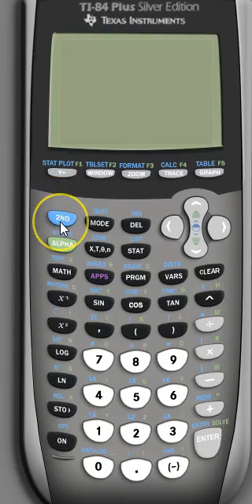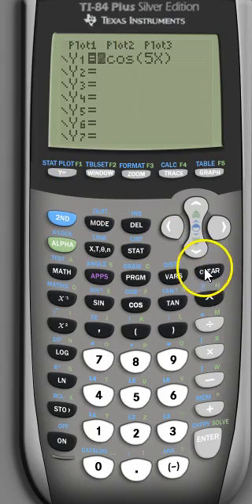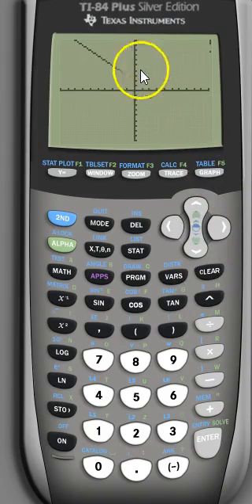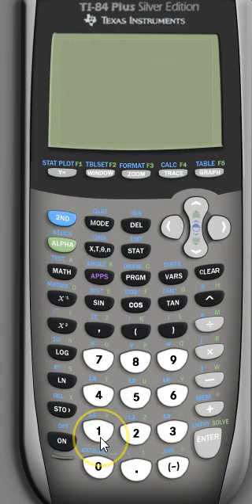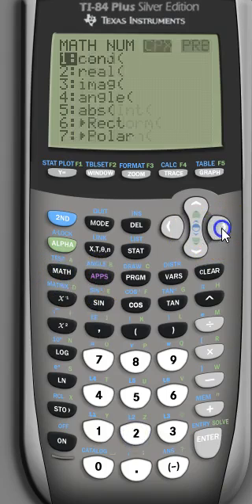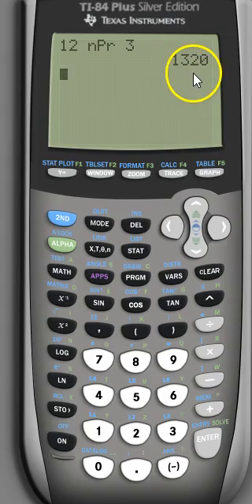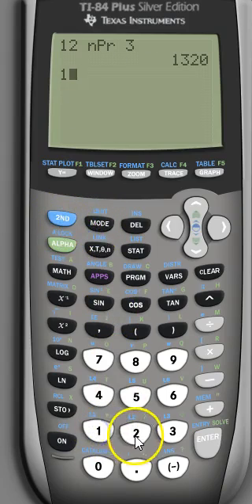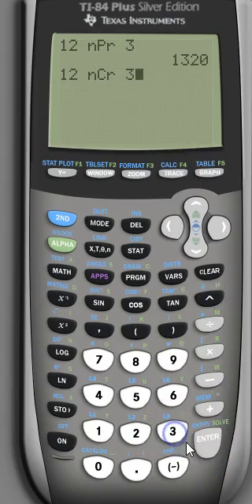Math button columns 2 and 4 TI 84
In the math button on the TI-84 there are many hidden helpful functions.  This video is for the second column (NUM) and the 4th column (PRB)